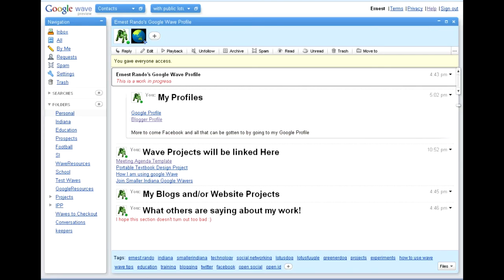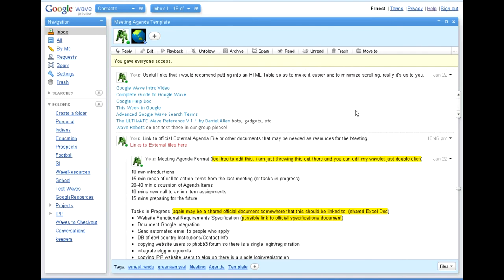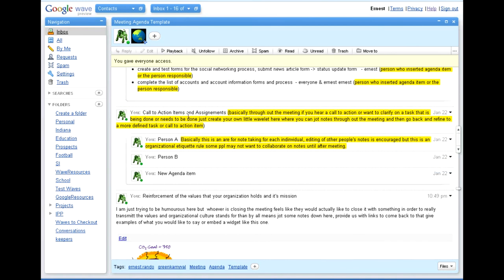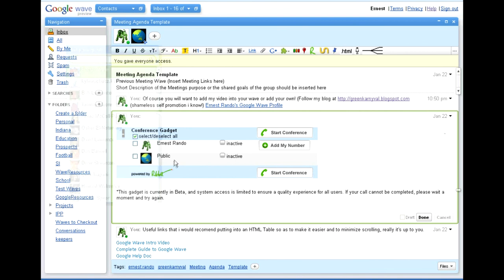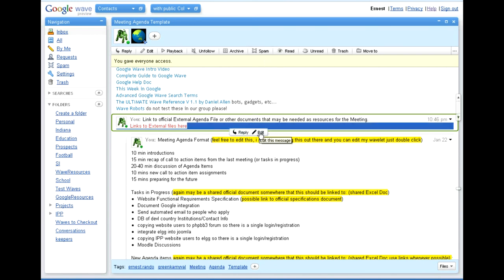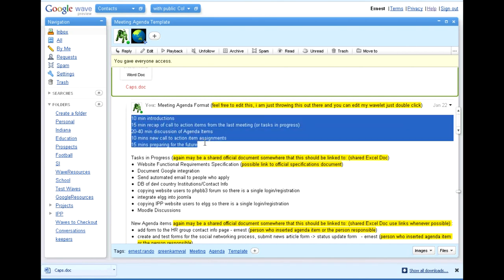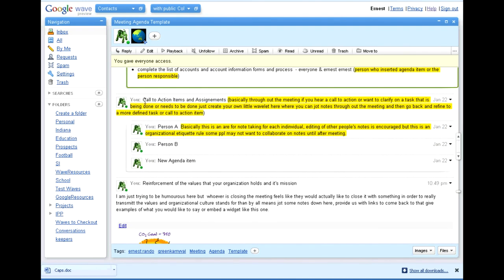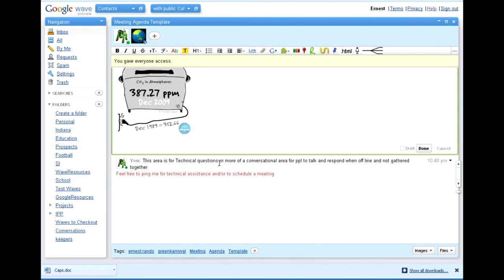Wave Meeting Agenda Template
This should be a much better quality tutorial on my Google Wave Meeting Agenda Template